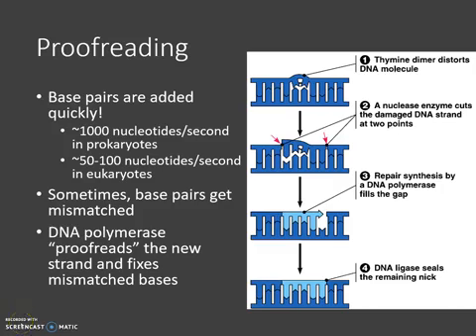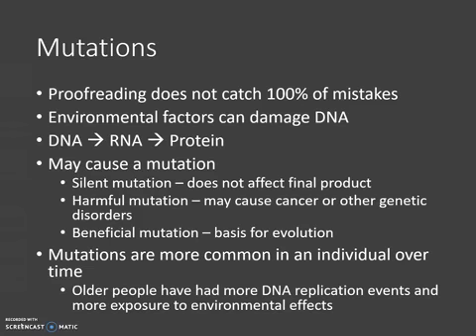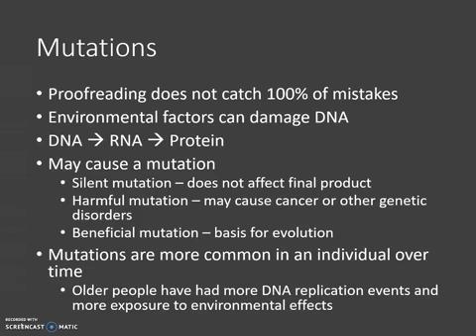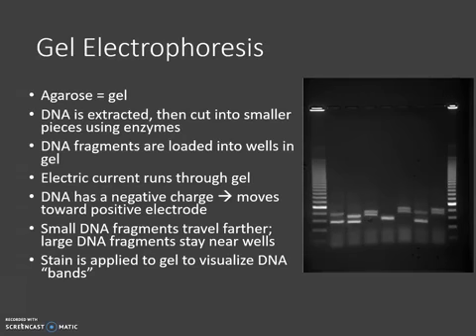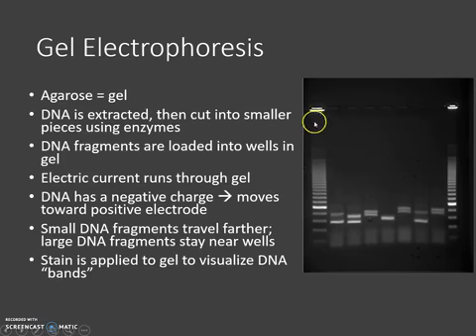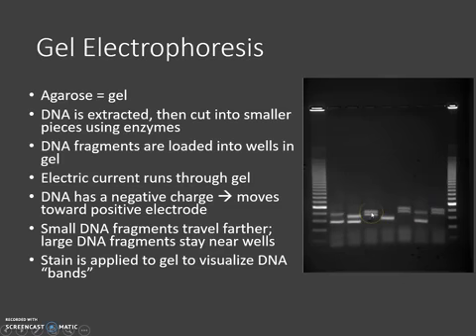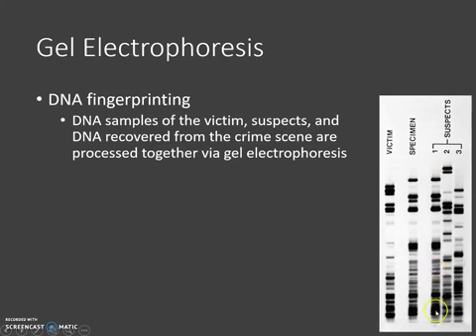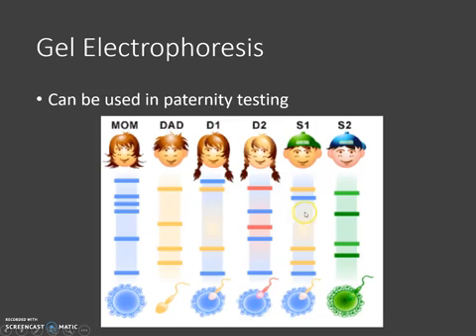Mutations during DNA Replication